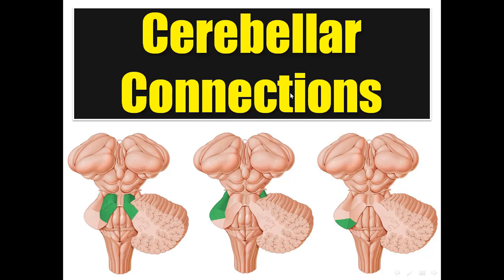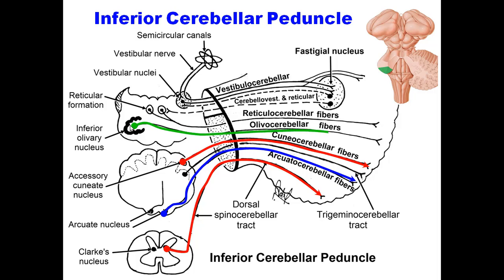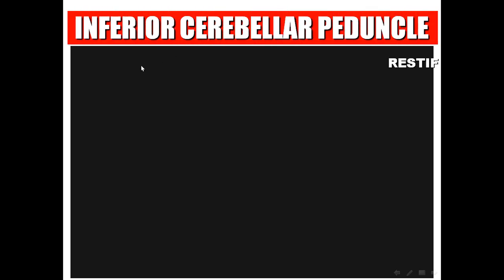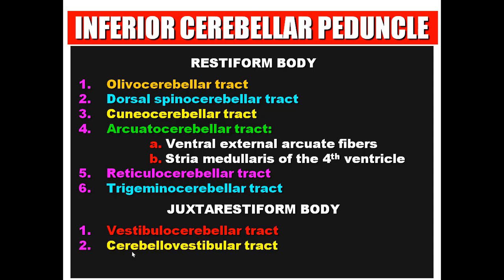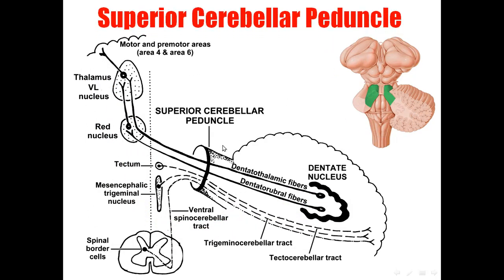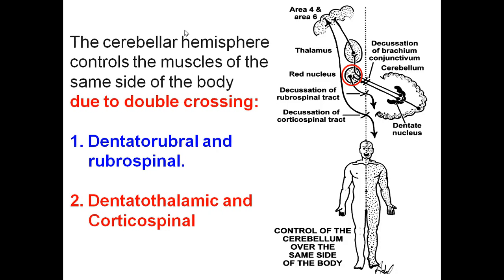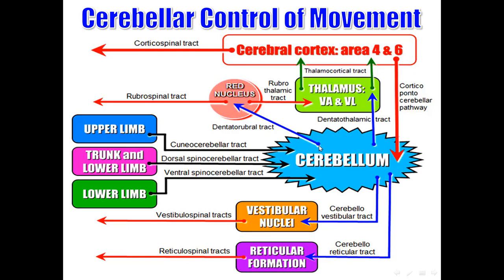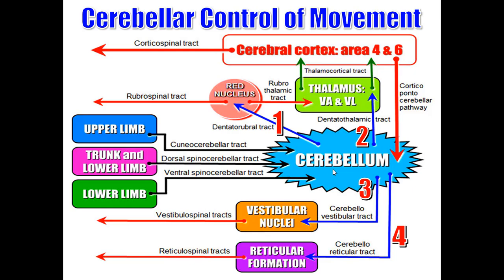Cerebellar Connections and Control of Movement, Dr Adel Bondok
Dr Adel Bondok Neuroanatomy Teaching Videos.
It describes the fibers of the 3 cerebellar peduncles and explains how the cerebellum controls our movement.